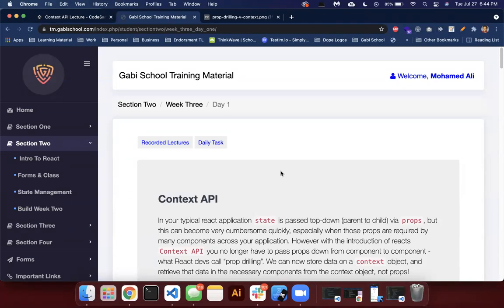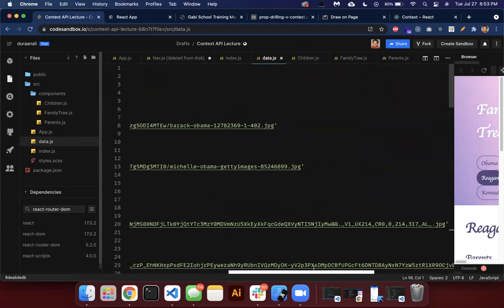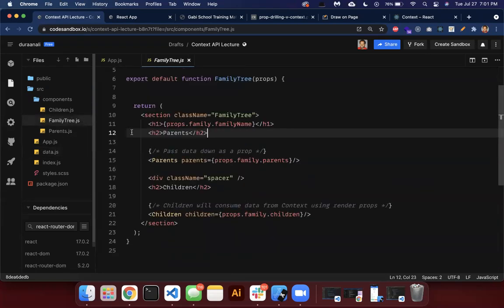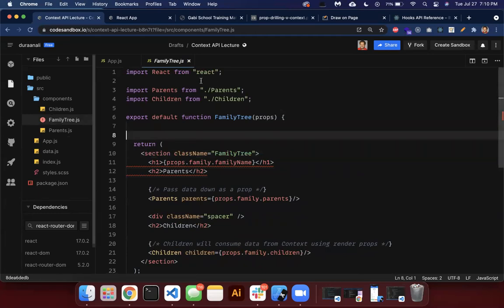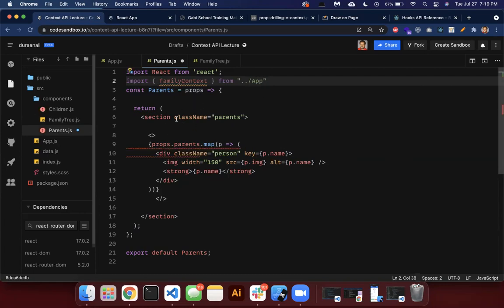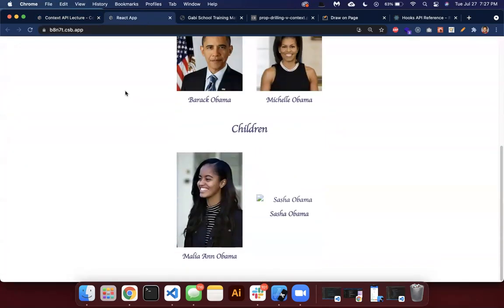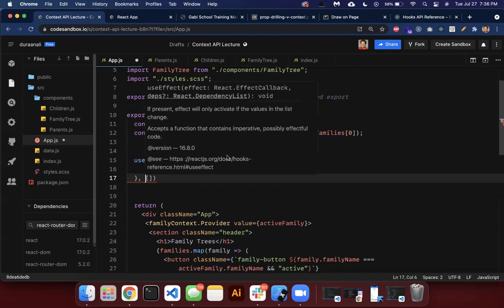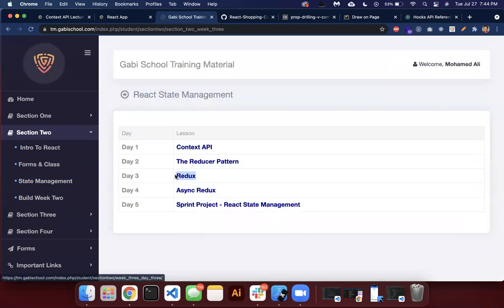WEB01 - React 09: Context API